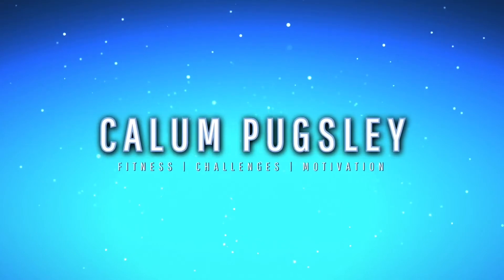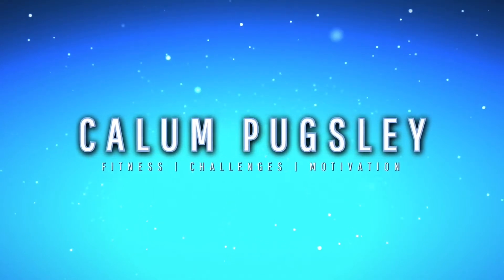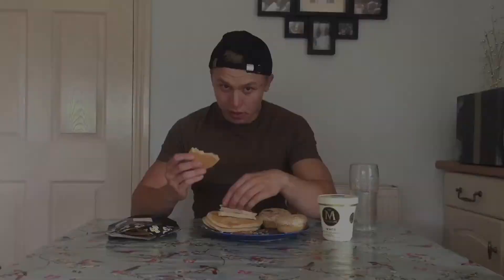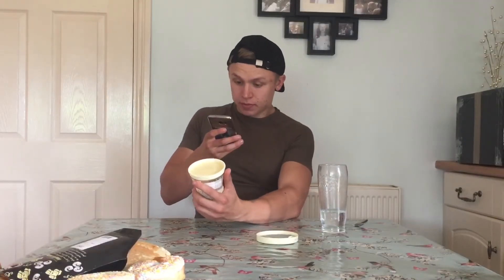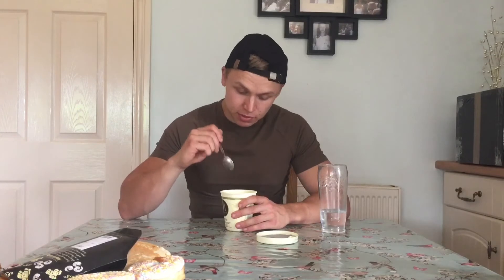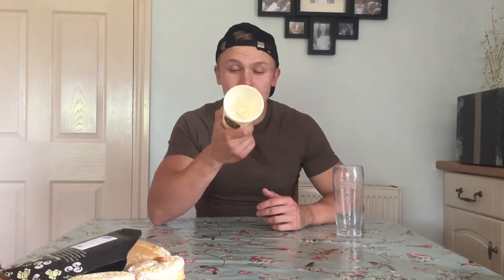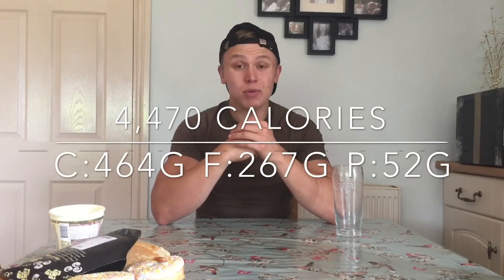6,000 CALORIE DESSERT CHALLENGE | MAN VS FOOD | EPIC CHEAT DAY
Hey guys thank you for clicking on my video. In this video I attempt to eat 6,000 calories worth of dessert food in one sitting. This was a hard challenge so next week I need a much simpler one.

 Also if you are interested in online coaching please fill out the application form below.